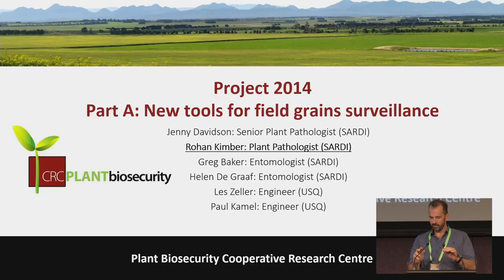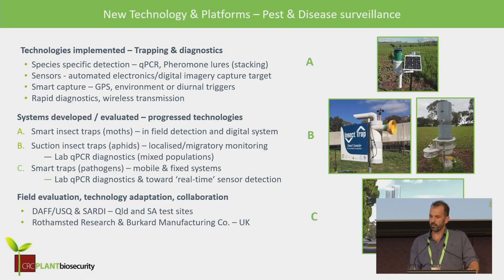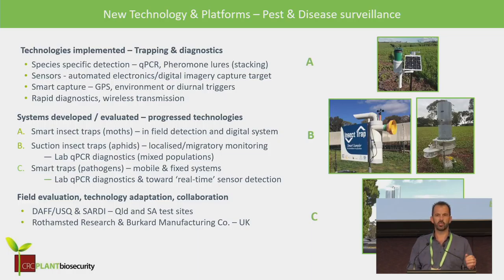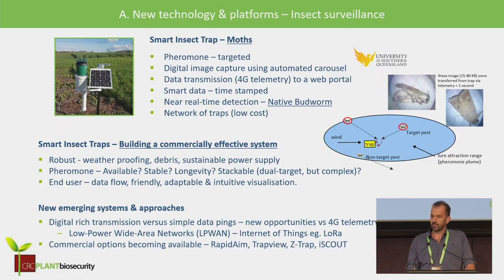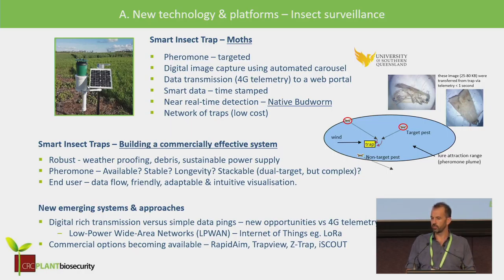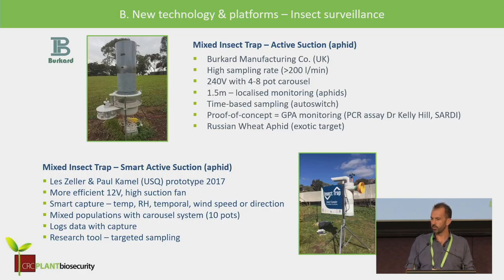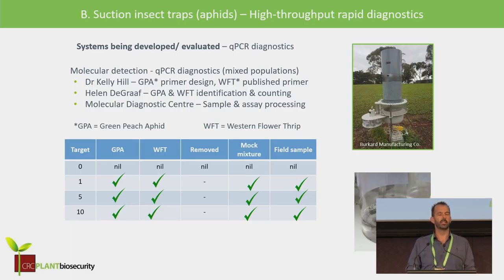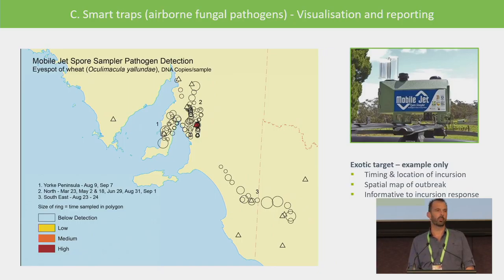Plenary 6 Rohan Kimber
New technologies for detection of airborne pest and diseases affecting the grains industry - – Rohan Kimber